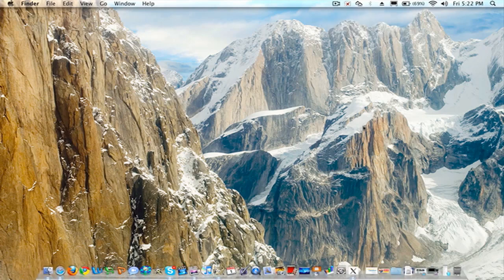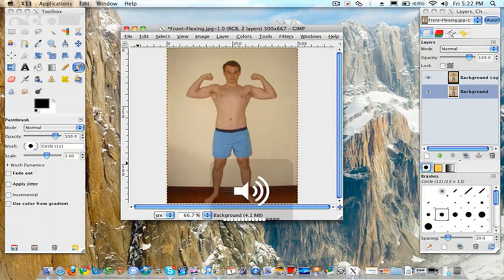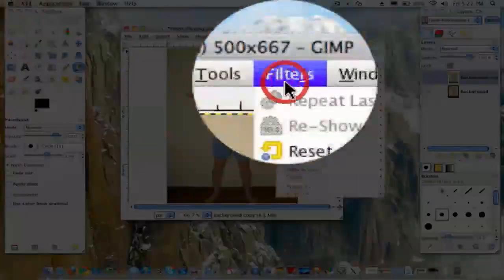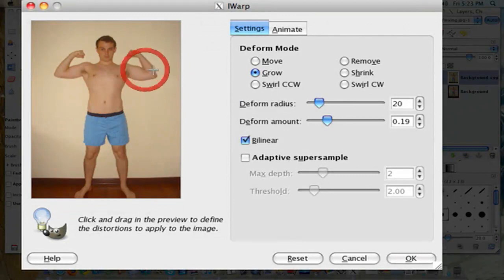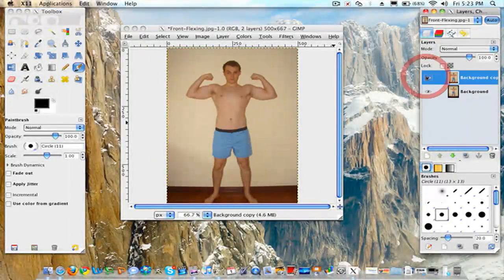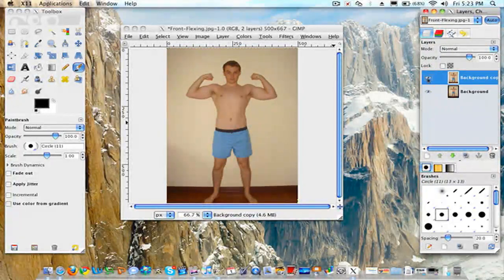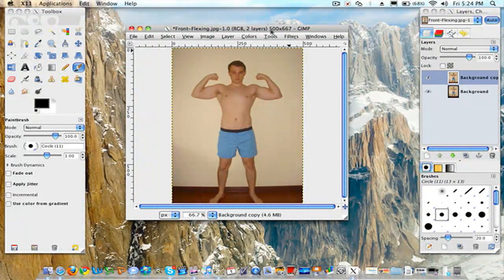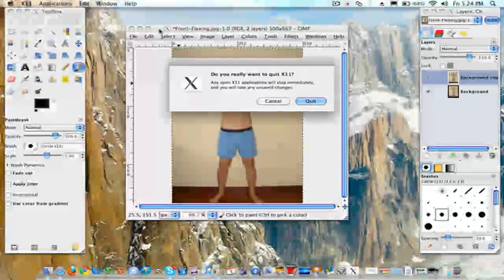How to make muscle bigger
How to make muscle bigger in gimp